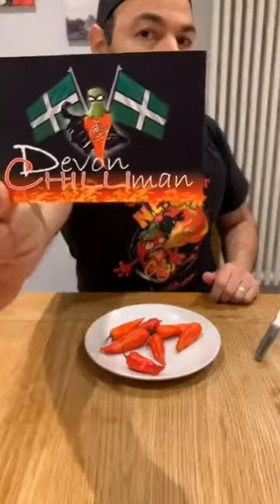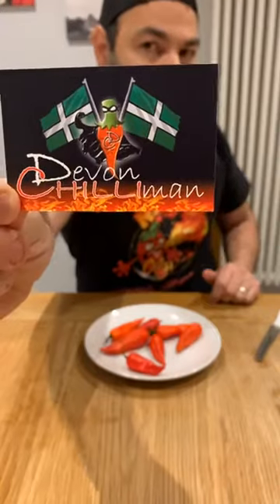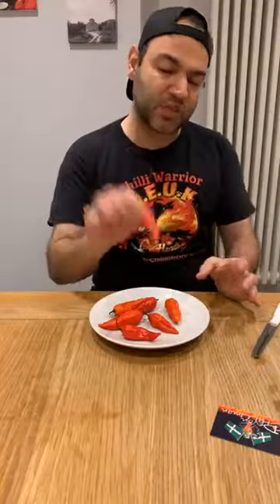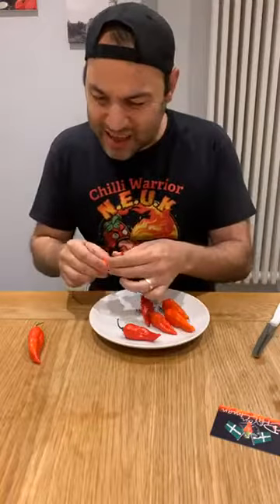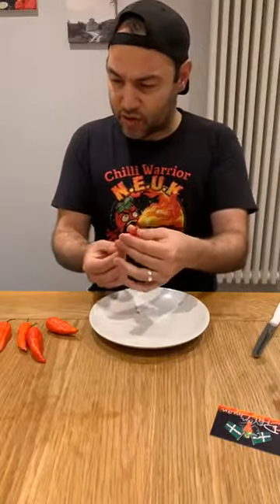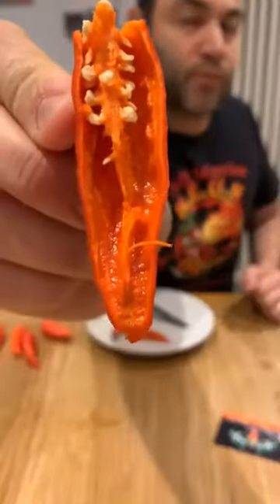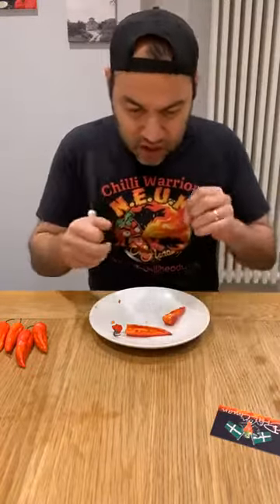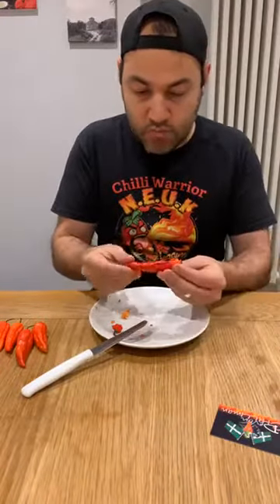Cem Dervish is here to review Burmese Naga Chilli Grown by Cliff Hyslop the owner of DevonChilliman